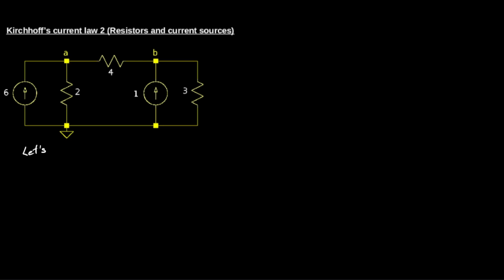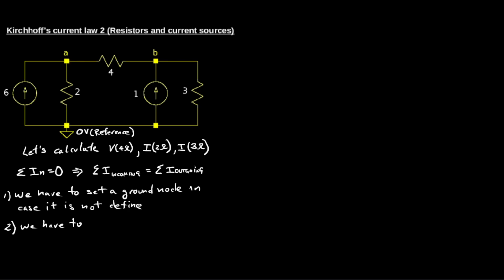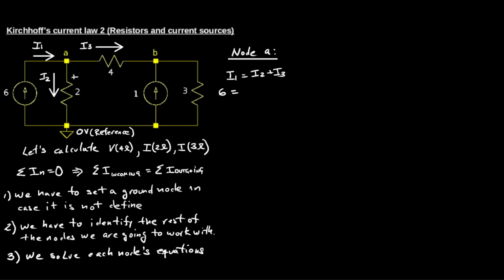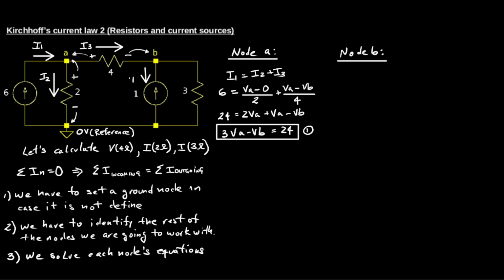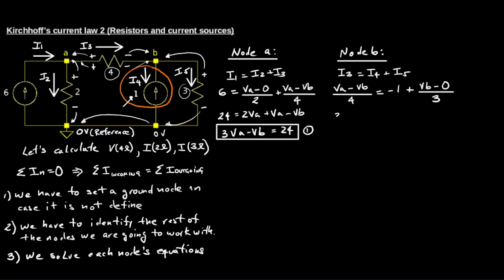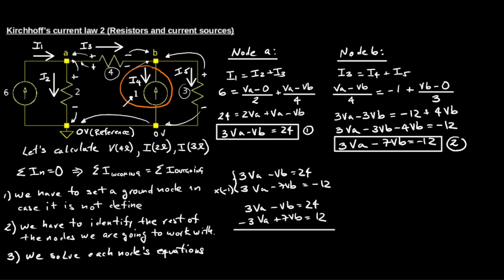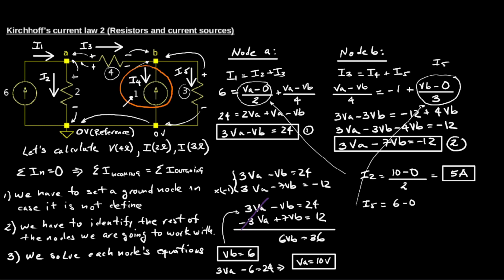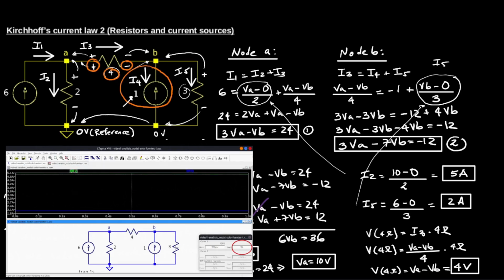Kirchhoff's Current Law + LTSpice sim #2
Simple circuit with resistor and current sources explaining Kirchhoff's current law, including LTSpice simulation.